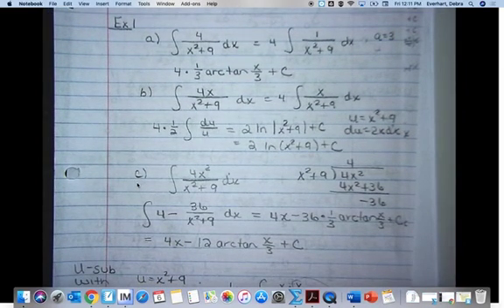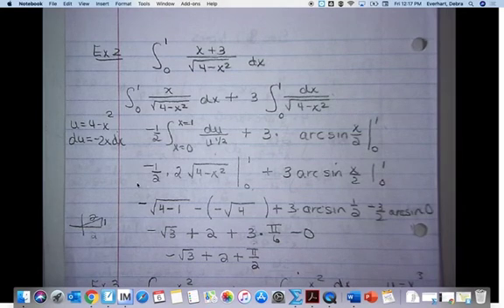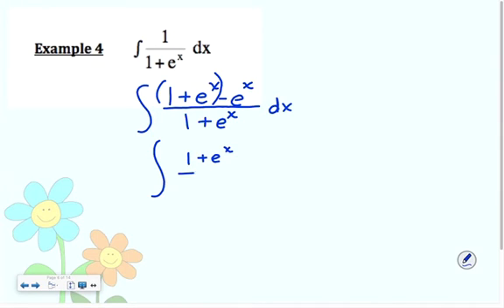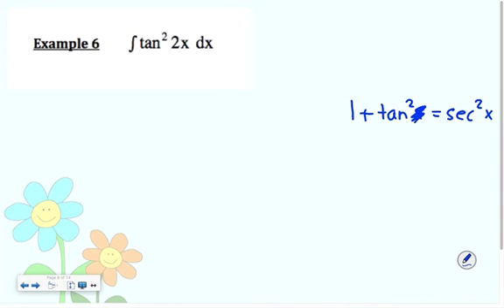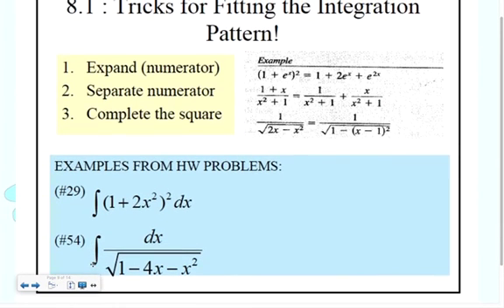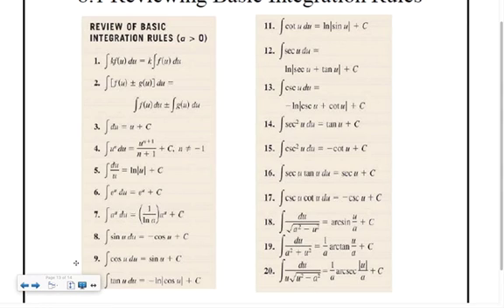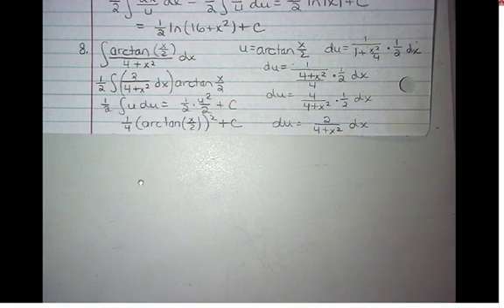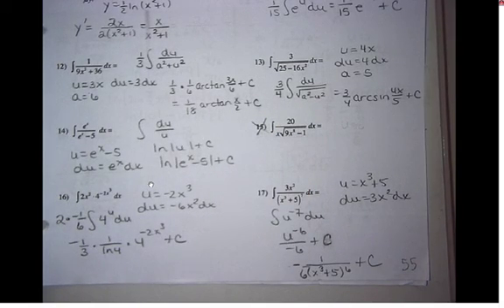AP Calc lesson 3 6 2020